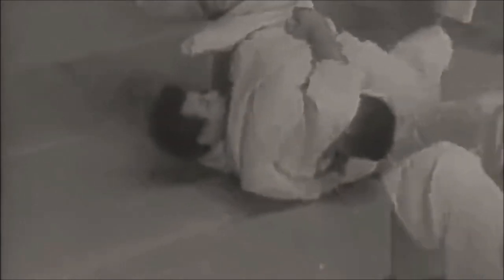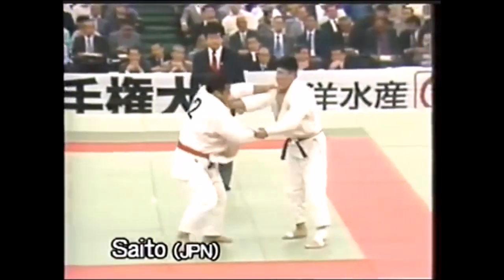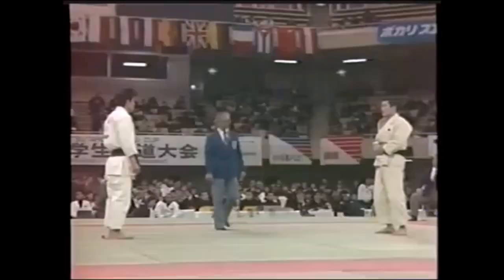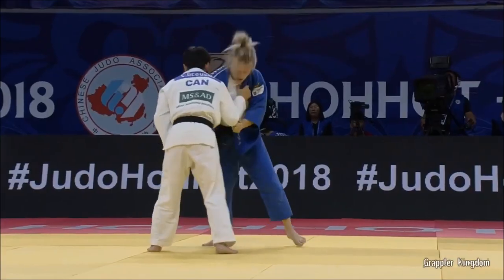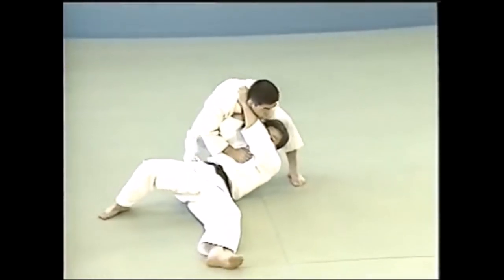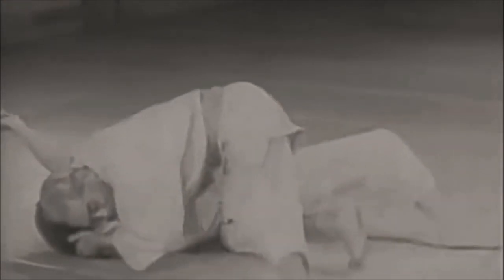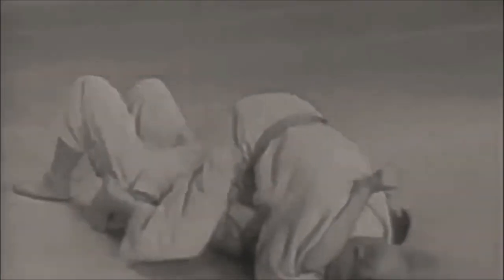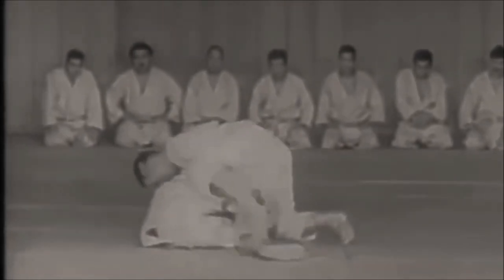The lost standing submissions of Judo 柔道の固技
This video discusses Kansetsu waza, from a stadning position and how they can be done.